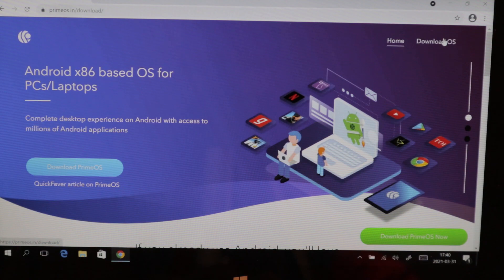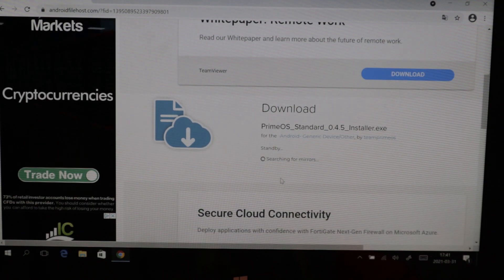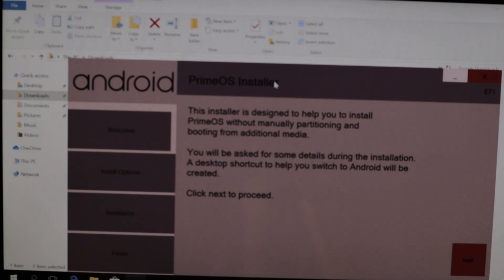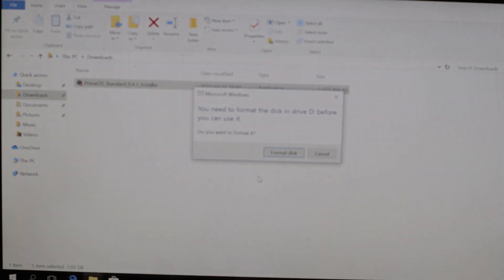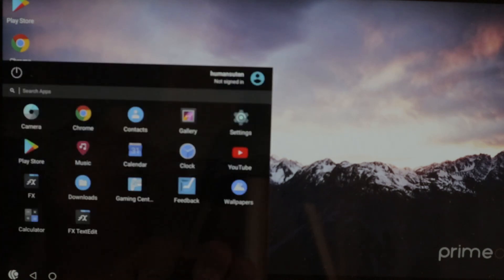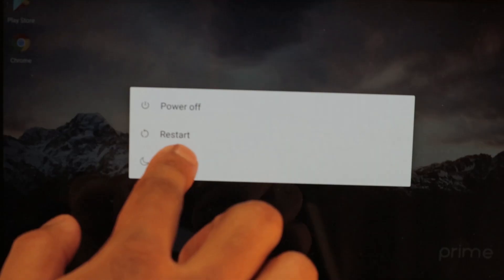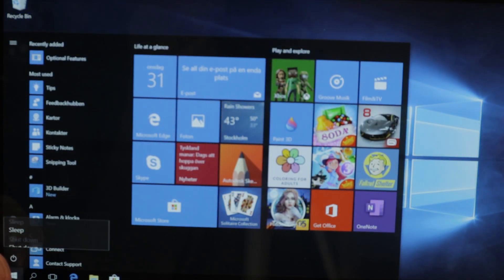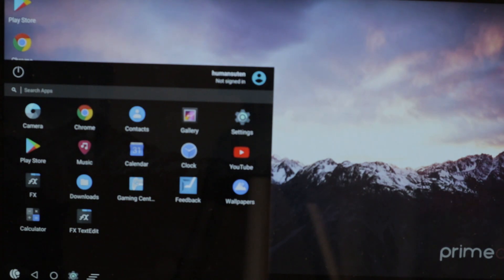HOW TO INSTALL Prime OS and Dual Boot with Windows 10 on ANY PC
In this video we show you how to install a dual boot configuration of Prime OS on any PC to turn into an Android computer. We’ll show you the installing process step by step and guide you trough the whole installation. This is a really amazing Android port if you want to have that Android experience on your computer. The system boots up really fast and it’s really fluid and responsive. It’s really easy to install Prime OS and enjoy Android on your computer. In this tutorial we install Prime OS on a Surface Pro Generation 1.

~Human & Suten~